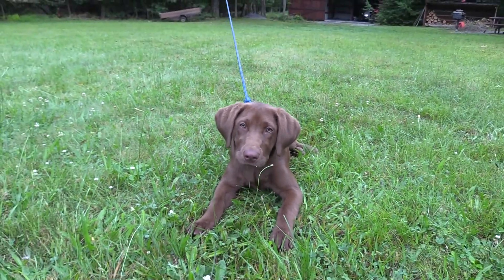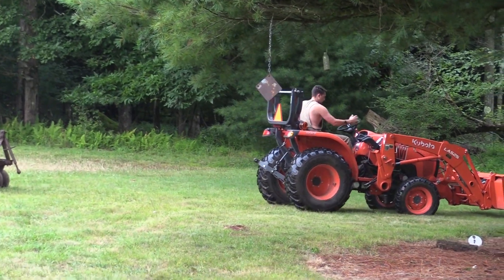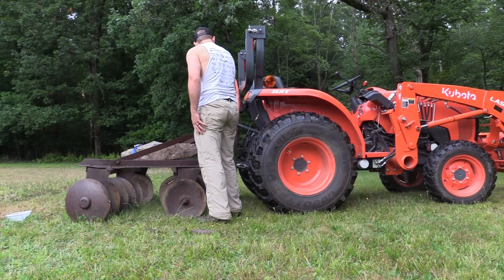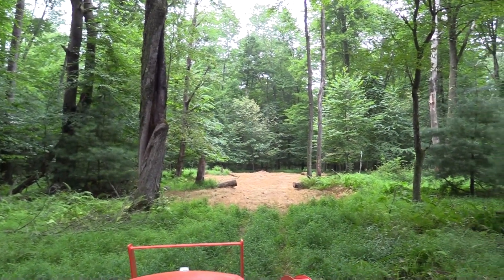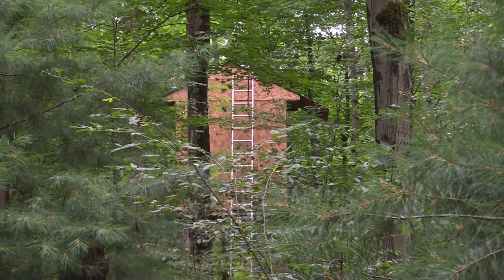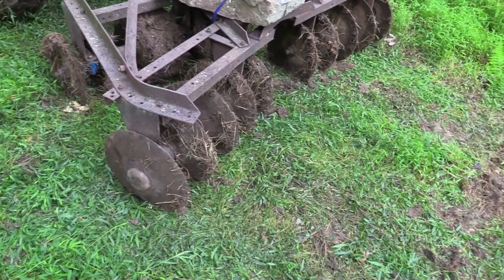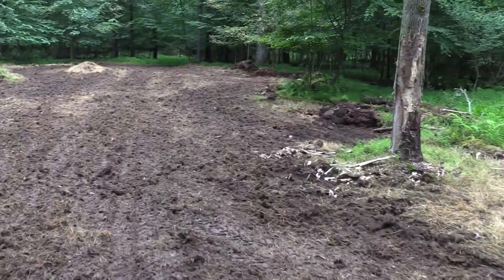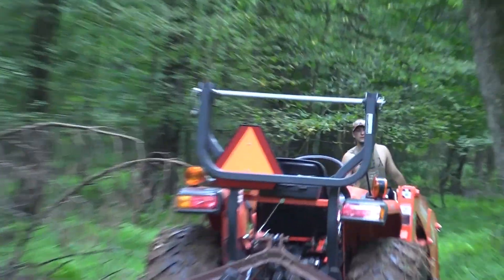Planting Fall FOOD PLOTS to Attract More DEER! The BEST Food Plot Blend of 2024?!?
In this video Nick and Evan are putting in lots of sweat hours up at camp to get in this years fall food plots! Nick and Evan have been planting food plots together for the last seven years and this year is no exception!  The guys are planting one seed blend for all of their plots this fall! All of these plots are done with minimum equipment and quite honestly could have been done with no tractor or ATV!!!

Camera:
Canon Vixia HF G40

Equipment Used:
Kubota 30 HP Tractor
6 ft Ag Disc
10 ft Fence Drag
Quad Mounted Sprayer
Handheld Seed Spreader